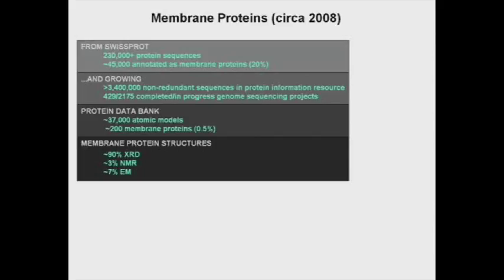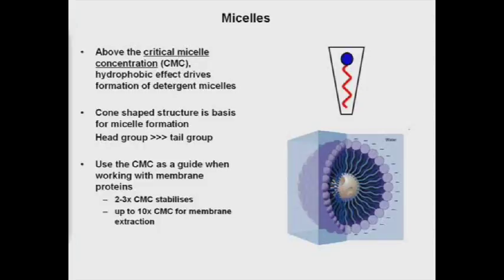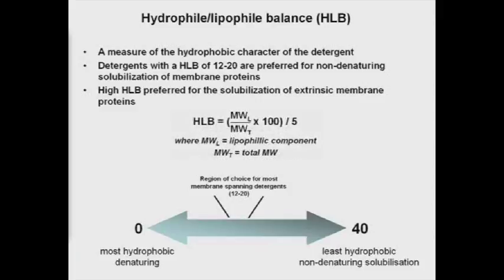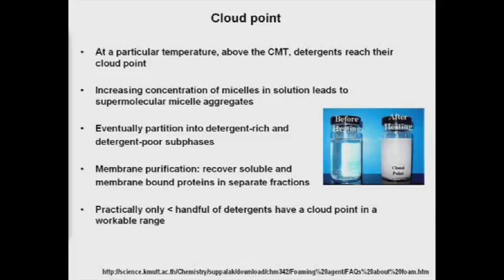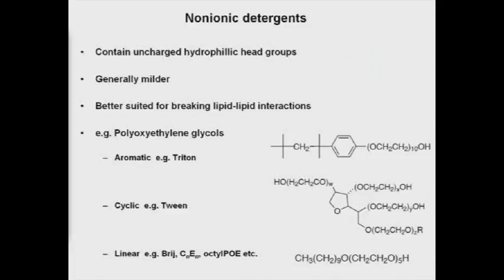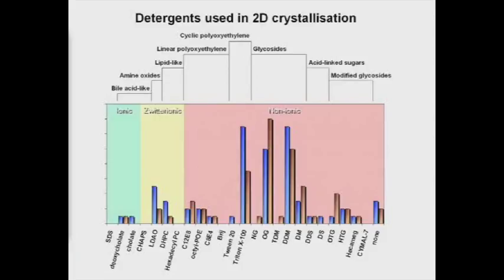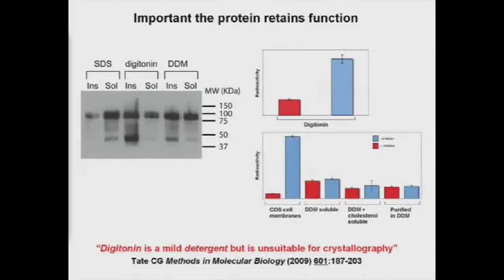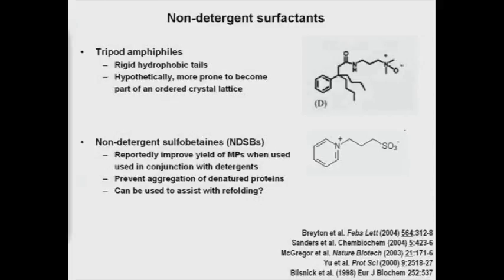02 08 2010 session1 M Landsberg